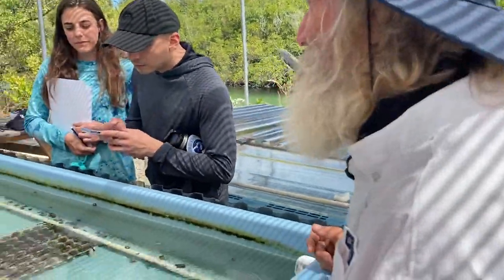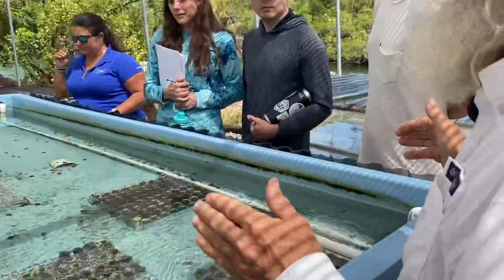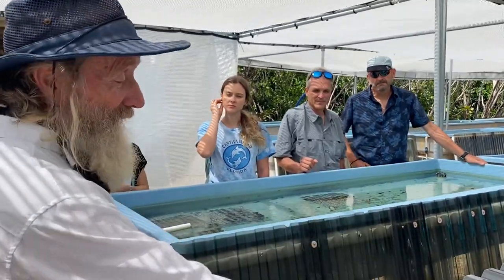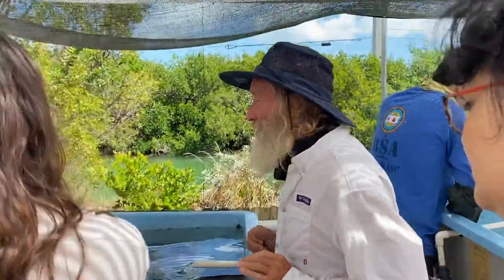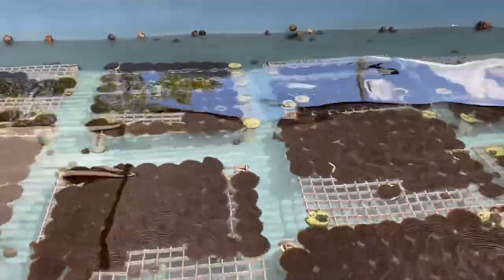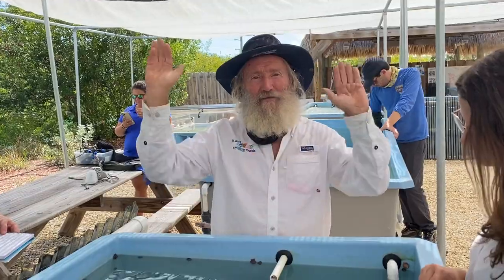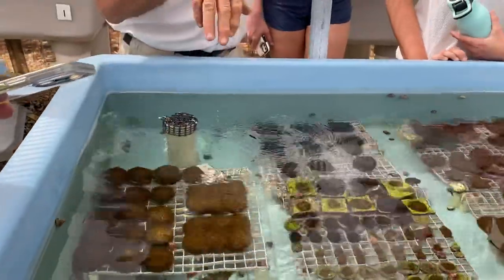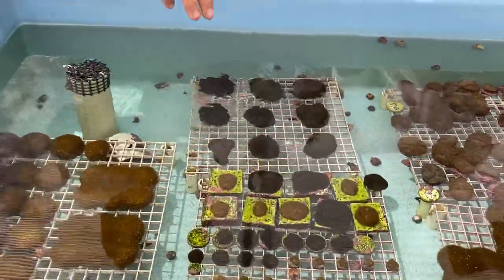Rebuilding Florida’s Reefs